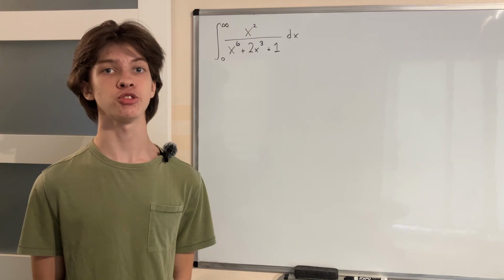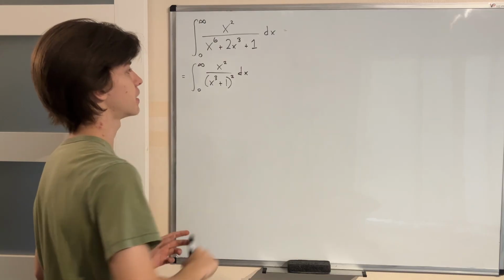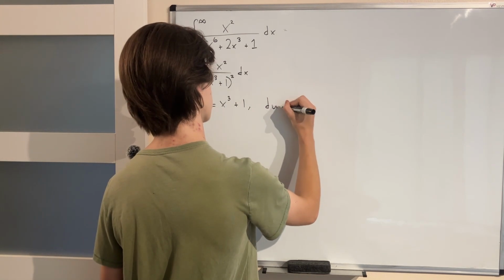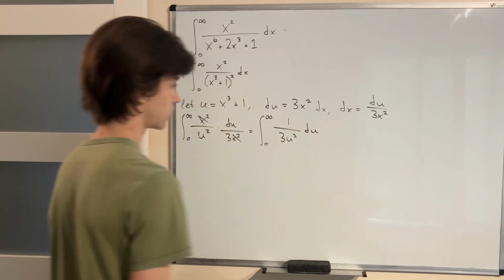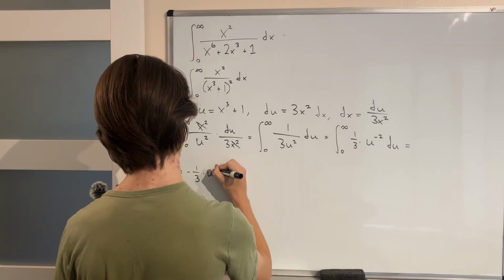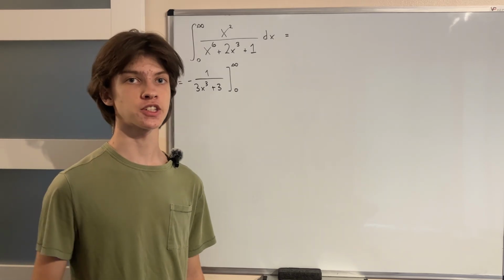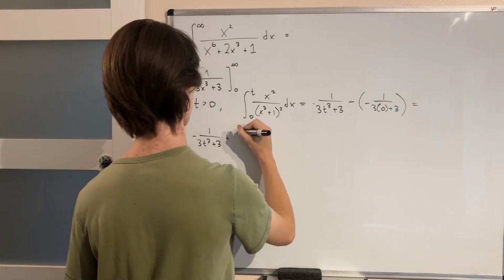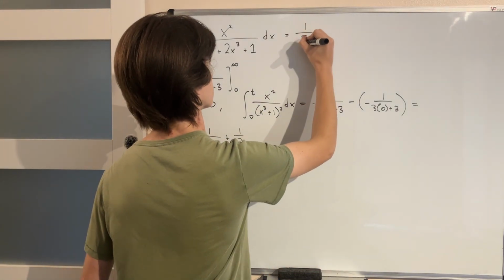Can You Evaluate this Improper Integral?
In today's video I'll be demonstrating a simple example of evaluating integrals using substitution. Substituting a variable for another function within the integral often simplifies the integral to a form that’s easy to calculate. Let’s see if you can follow along!